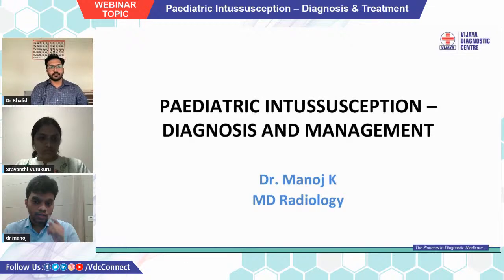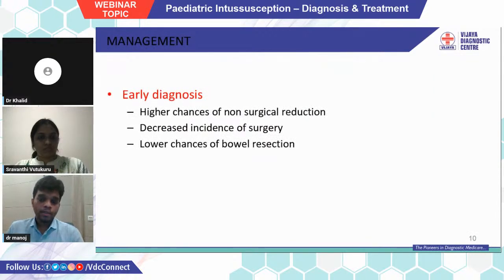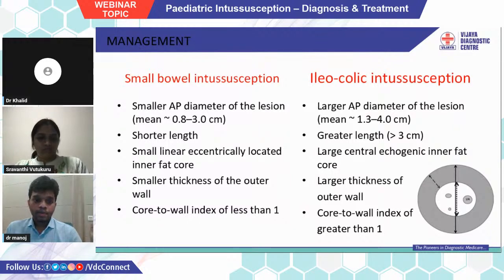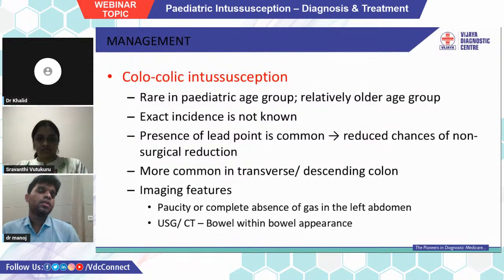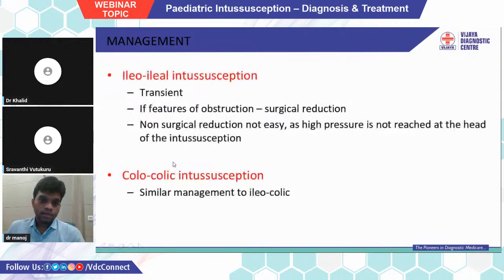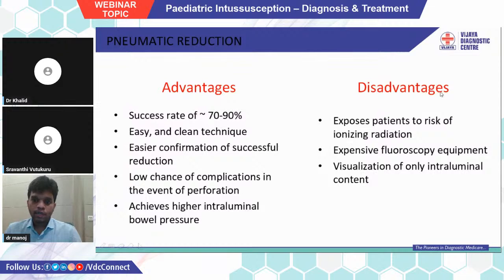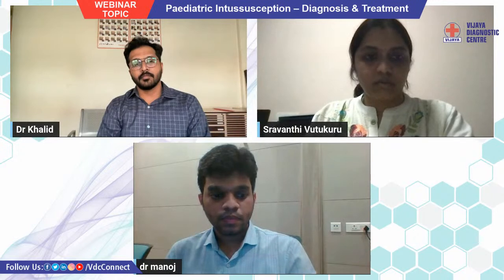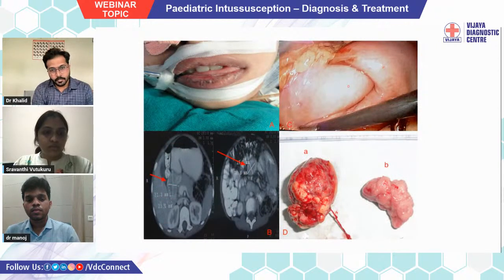Webinar on Paediatric Intussusception– Diagnosis & Treatment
Live discussion on "Paediatric Intussusception – Diagnosis & Treatment" on 22nd Feb 2023 (Wednesday) at 4PM IST.

Key Panelists:
Chief Guest: Dr. V Lakshmi Sravanthi, MBBS, MS, MCh (Pediatric Surgery)
Moderator: Dr Mohd Abdul Khalid, MD, DNB, Fellowship in Pediatric Radiology
Speaker: Dr Manoj Kanaparti, MD Radiodiagnosis